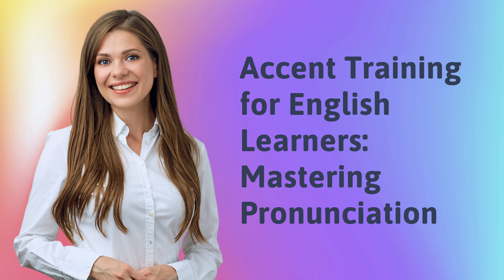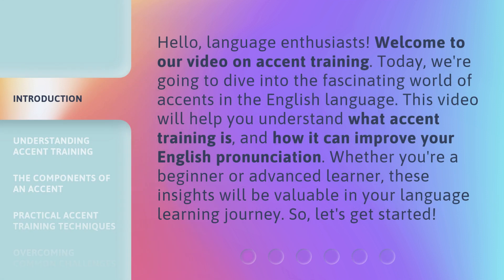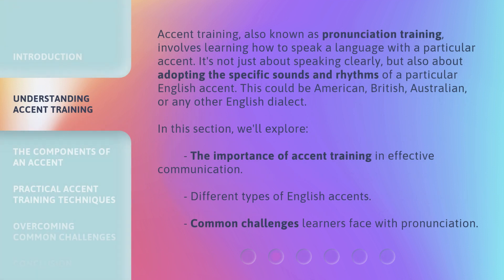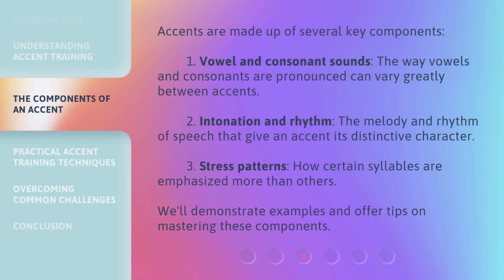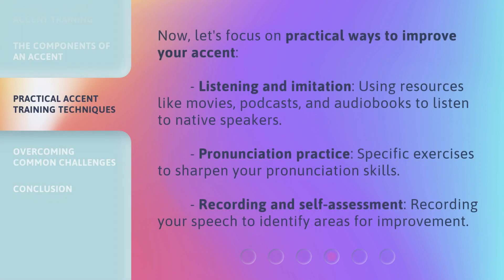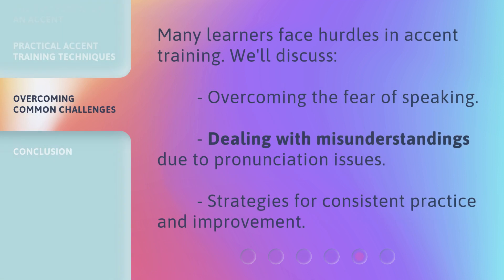Accent Training for English Learners: Mastering Pronunciation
Speak like a Pro: Master English Pronunciation with Accent Training • Unlock your potential in English communication with our accent training program. Learn the secrets to mastering pronunciation and speak like a pro in no time!

00:00 • Introduction - Accent Training for English Learners: Mastering Pronunciation
00:38 • Understanding Accent Training
01:15 • The Components of an Accent
01:48 • Practical Accent Training Techniques
02:16 • Overcoming Common Challenges